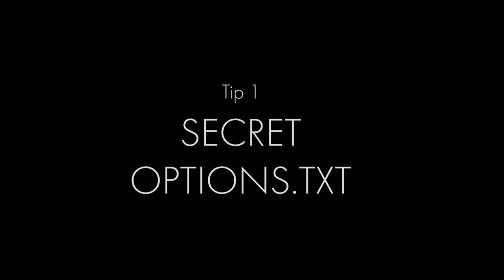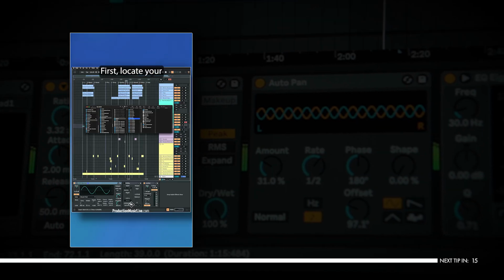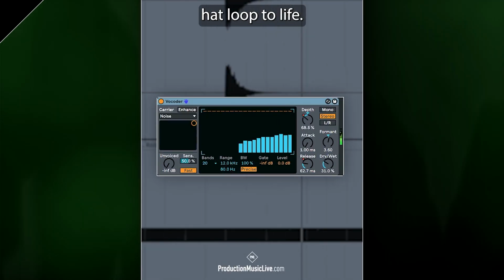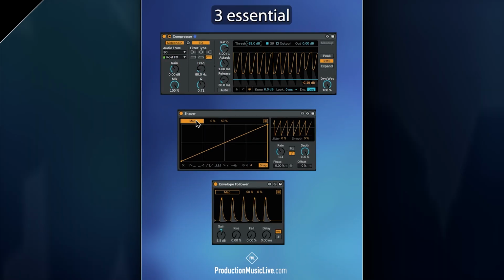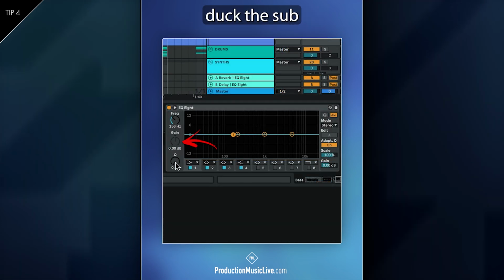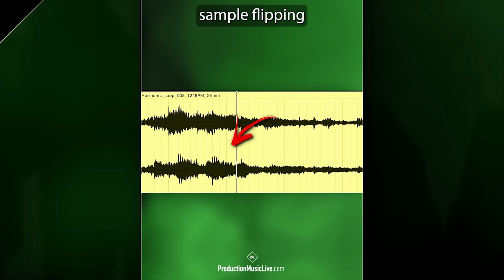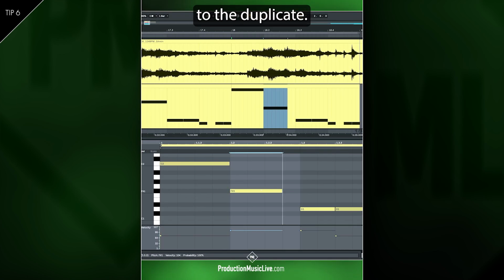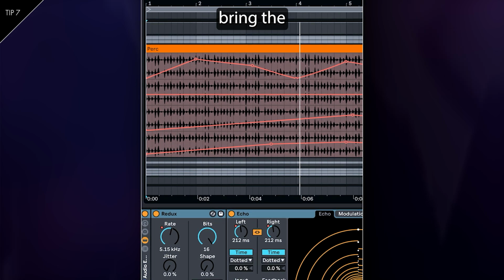7 Powerful Techniques for Ableton Live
Dive into 7 Ableton production tricks and level up your workflow!

⏰ TIMECODES ⏰
00:00 Secret Options.txt
00:54 Detuned delay
01:36 Vocoder on hats
02:21 3 Sidechain techniques
03:21 Tremolo hats
03:56 Sample flipping
04:46 Redux on percussion